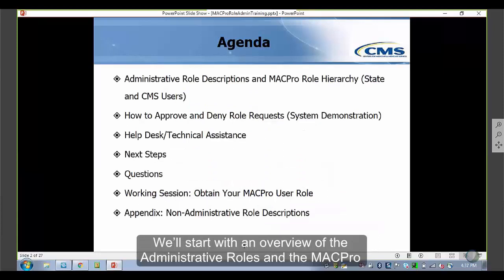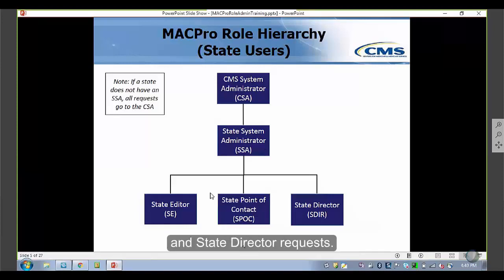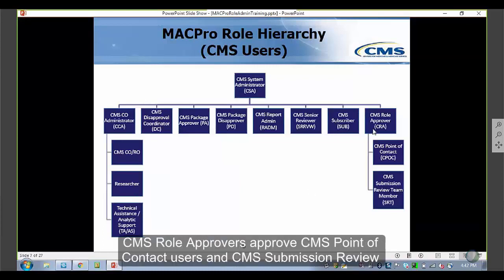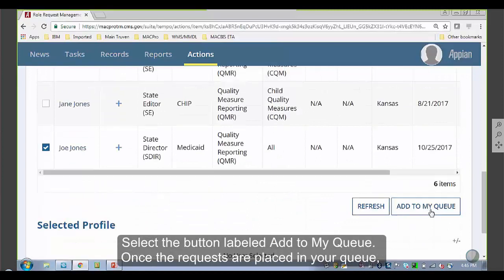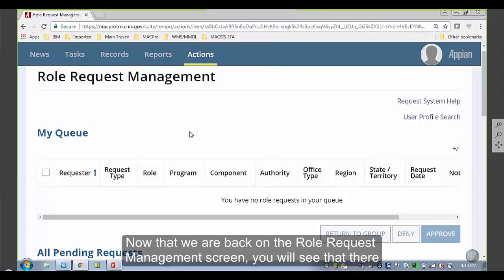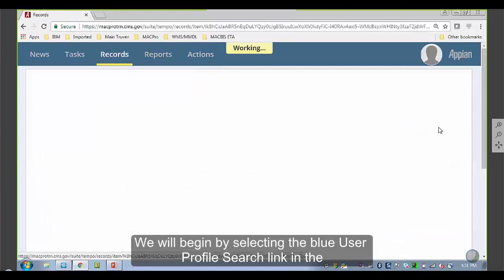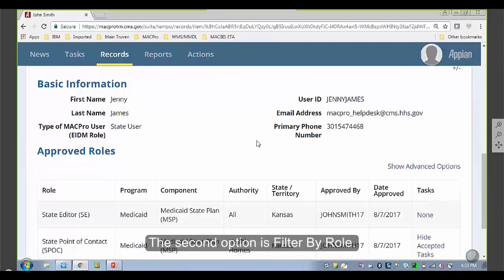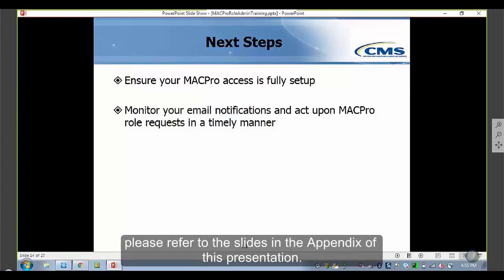MACPro Role Administrative Training (CSA & SSA)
This webinar describes the MACPro role hierarchy and administrative tasks that CMS and state users who hold the CMS System Administrator (CSA) or State System Administrator (SSA) role are responsible for in MACPro, including approving and denying role requests.